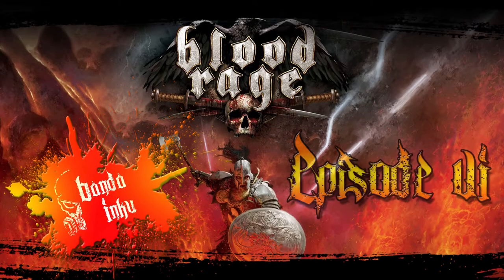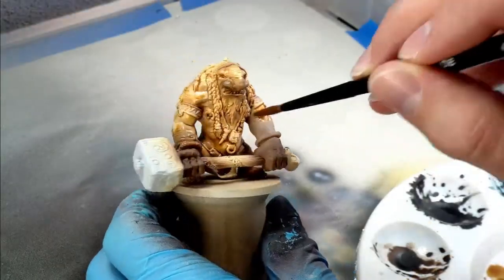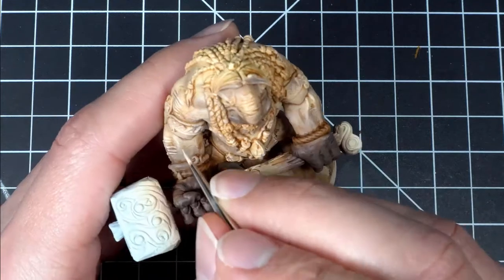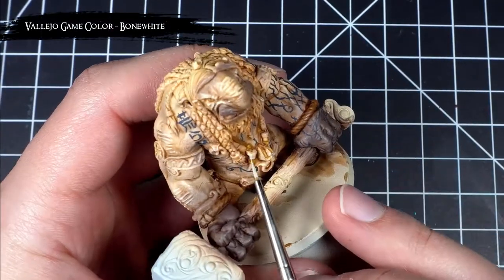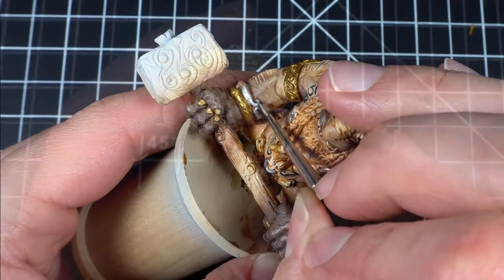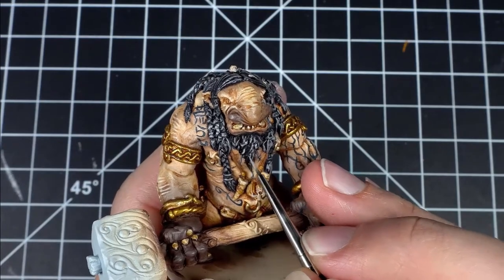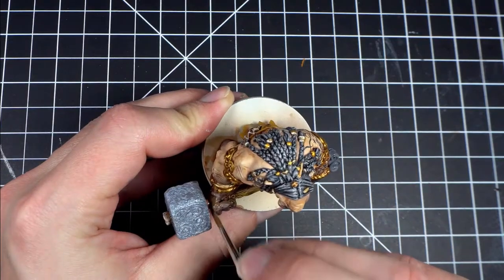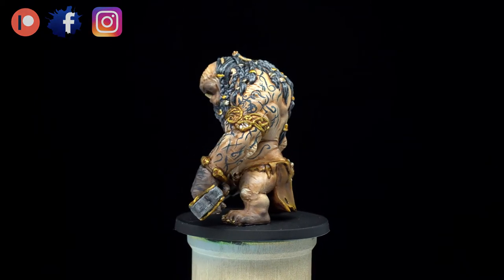Painting The TATTOOD TROLL! // CMON Blood Rage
Painting the Blood Rage Troll!

The Troll has arrived and is ready to crush some heads!

Dropper bottles I use

Let me know what other games are you interested in seeing tutorials for! (Super Fast & Easy Poll)

Total Paint Time: 13 hrs

Paint List:

Primer:
Vallejo Polyurethane Ghost Grey Primer
Alternative: Vallejo Polyurethane Black Primer:

Airbrush Thinner:
Vallejo Airbrush Flow Improver

Vallejo Game Color:
  Beasty Brown
  Bonewhite
  Dead White
  Smokey Ink

Vallejo Game Ink:
  Black Green

Vallejo Model Color:
  Basic Skintone
  Black
  Brass
  Dark Sea Grey
  Leather Brown
  Light Grey
  Ochre Brown
  Turquoise

Vallejo Model Air:
  Steel

P3:
  Necrotite Green
  Solid Gold

Citadel Shades:
  Agrax Earthshade
  Reikland Fleshshade
  Seraphim Sepia

Daler Rowney Acrylic Ink:
  Black

Les Bursley Wash Base:
  1:1 Mix of:
Liquitex Matte Medium
Liquitex Flow-Aid Mix (1:10 Liquitex Flow-Aid : Distilled Water)

Glaze Medium:
 1:4 Mix of:
Liquitex Slow-Dri Blending Medium

Varnish:
Vallejo Polyurethane Matte Varnish (26.651)
Vallejo Polyurethane Satin Varnish (26.652)

Brushes I Use:
Winsor & Newton 7 Series Sizes 2, 1, 0, 000
 Whatever cheap brushes for drybrushing

My Airbrush:
Badger Renegade Krome

My Airbrush Compressor Tank:
Master Airbrush Compressor Tank

My Airbrush Booth:
Master Airbrush Portable Hobby Spray Booth

Shot using Sony Alpha a6300 w/kit lens (16-50mm)